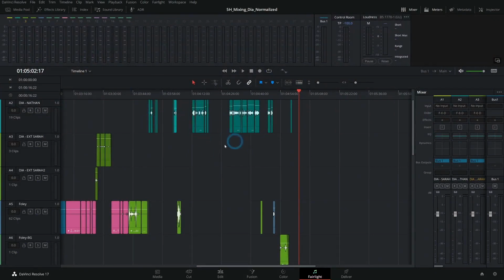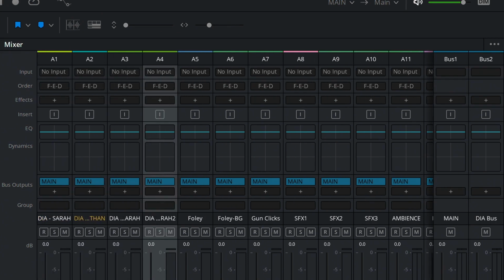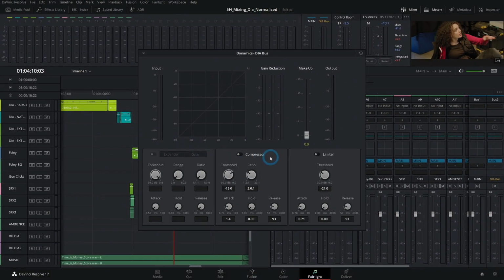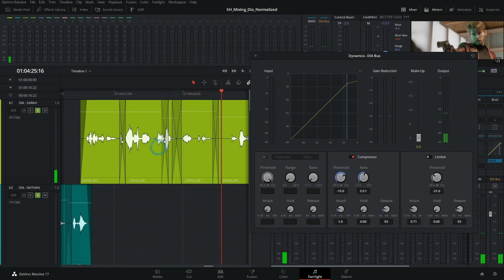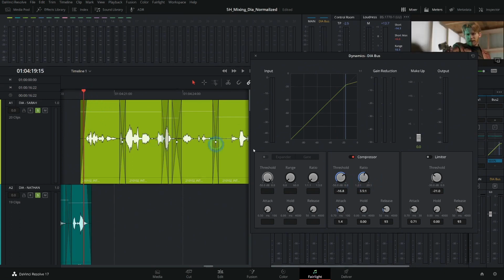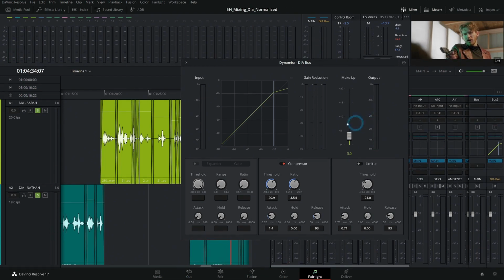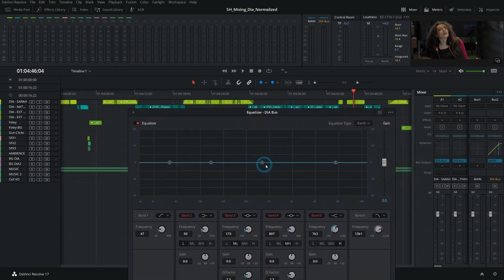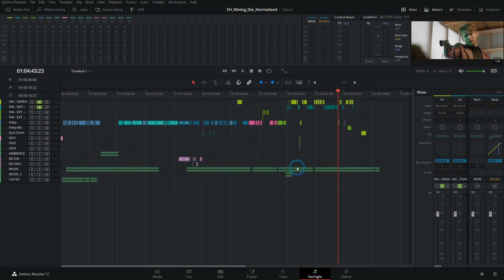07D Mixing Dialogue Bus